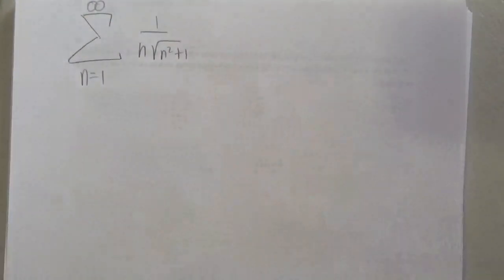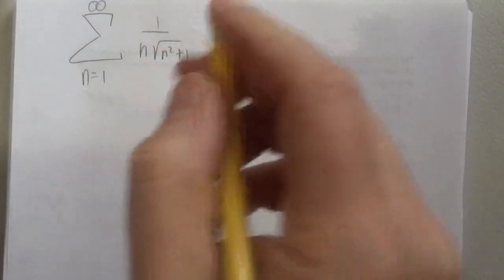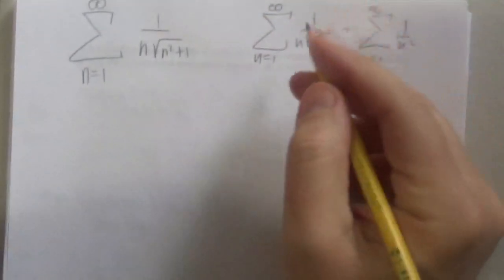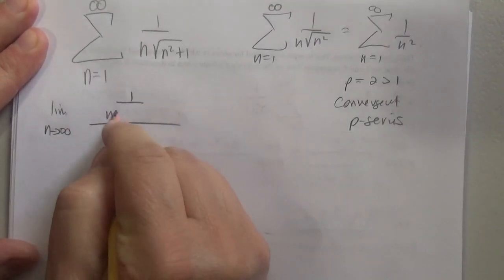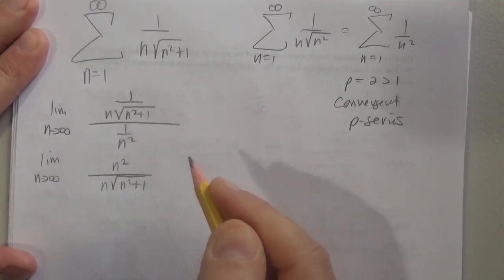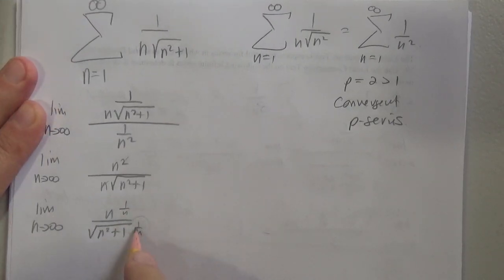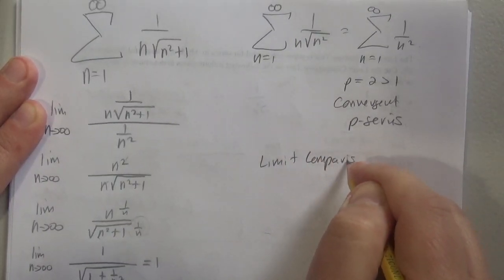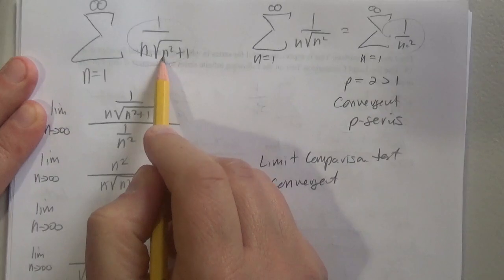Limit Comparison 1 nradn^2+1